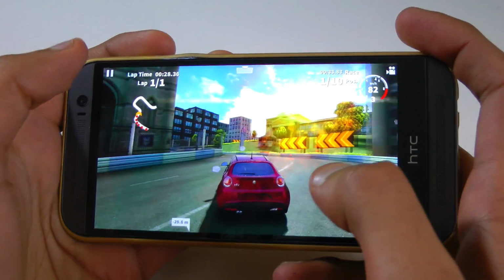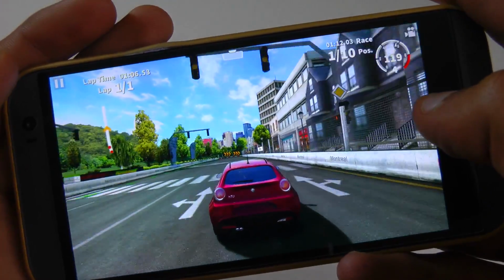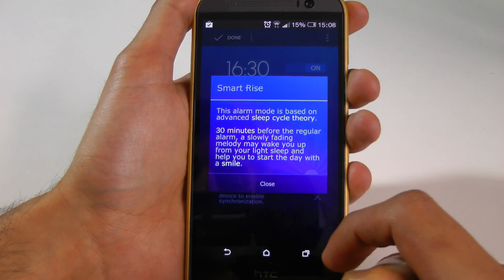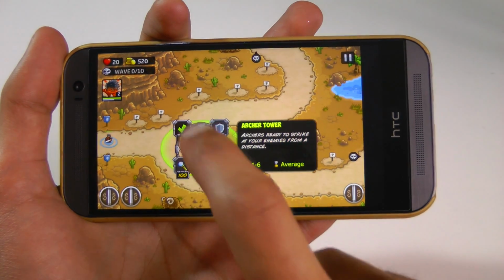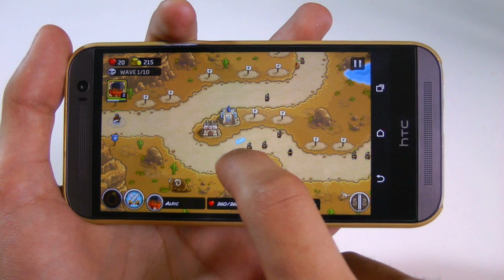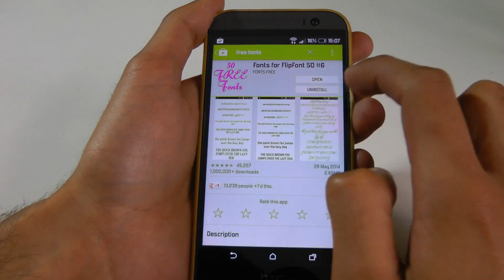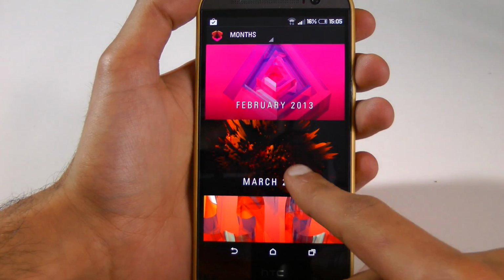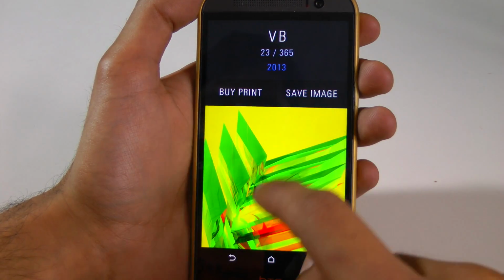Best Android Apps and Games June 2014!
These are my Best Apps and Games of June 2014